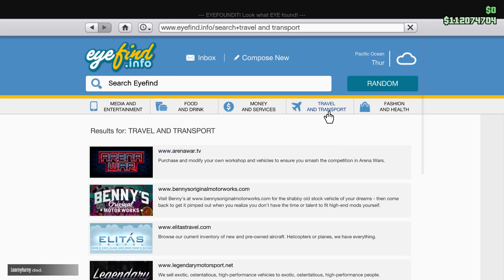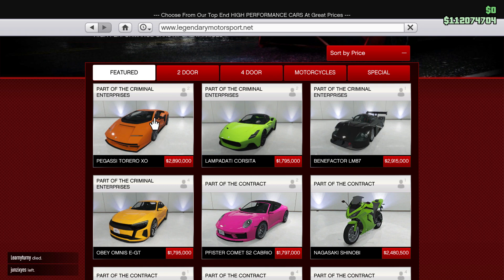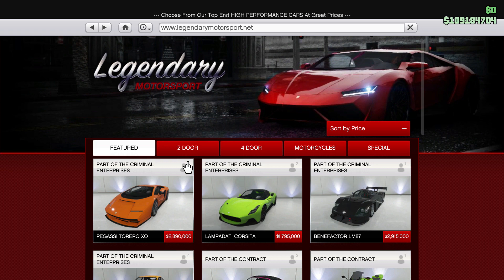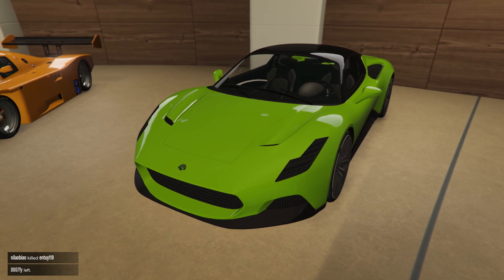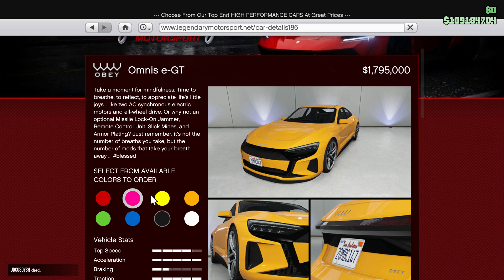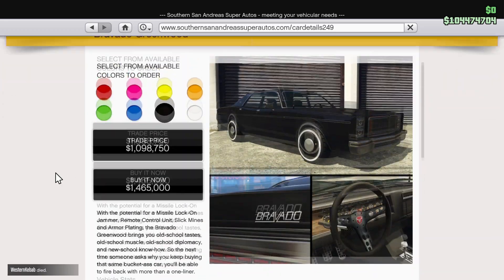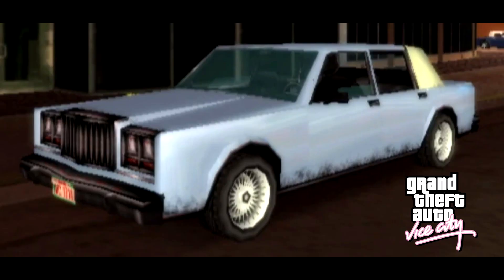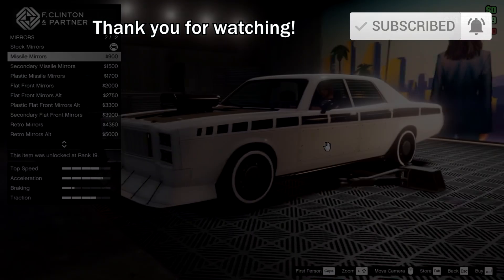All New Cars vs Real Life Cars in GTA 5 Online: The Criminal Enterprises DLC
This video will showcase all the new cars versus the real life cars that have been released in the new summer DLC GTA 5 Online: The Criminal Enterprise.

0:33 - Pegassi Torero XO / Lamborghini Countach LPI 804
1:12 - Lampadati Corsita / Maserati MC20
1:43 - Benefactor LM87 / Mercedes Benz c11
2:10 - Obey Omnis e-GT / Audi eTRON GT
2:38 - Bravado Greenwood / Chrysler Fifth Avenue